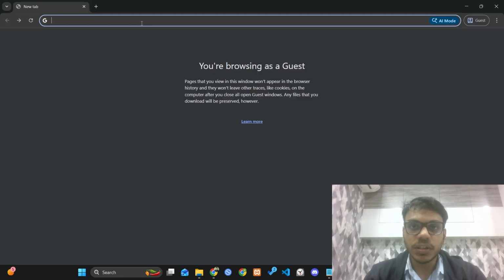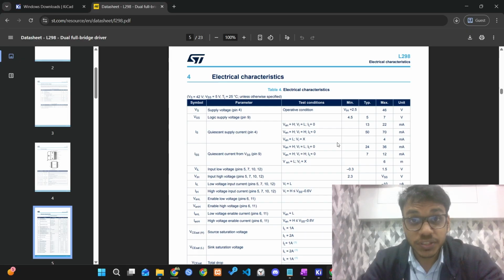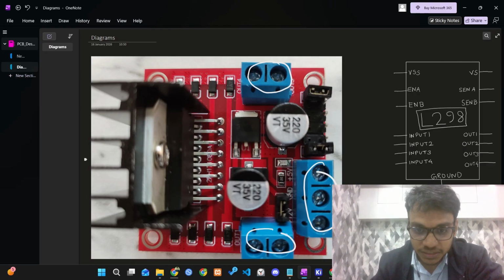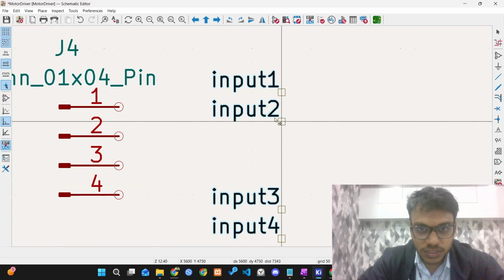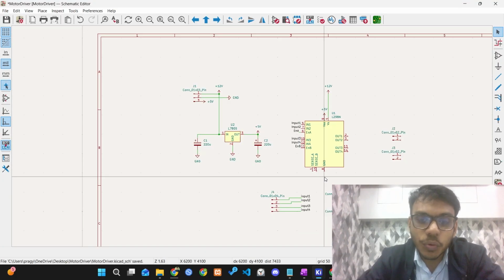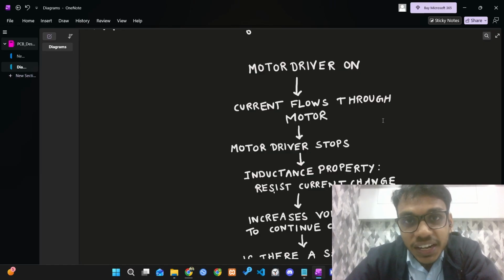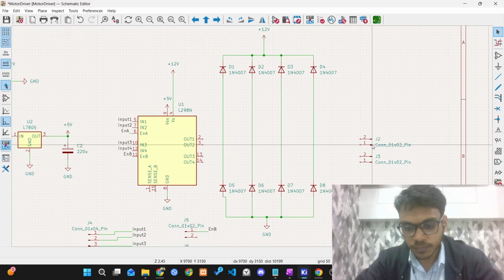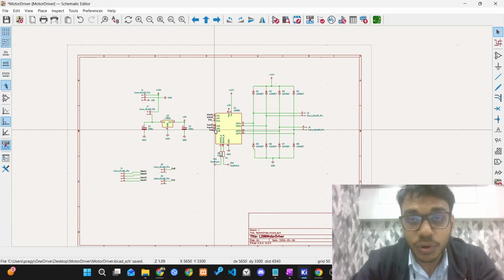Electronics and PCB Design Introduction to Schematic.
In this video PCB design was introduced with a direct implementation using a project. The software used is KiCad.
Apart from PCB design schematic the video contains some fundamental concepts of electronics to help students get a deeper idea behind component selection. The concepts included will help the students to make their own projects.
This is the first video of a series.